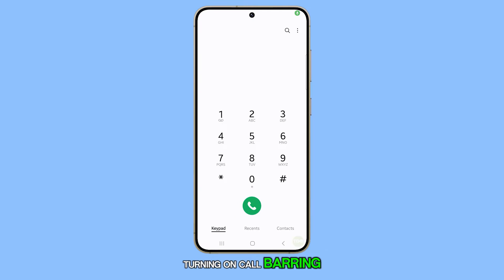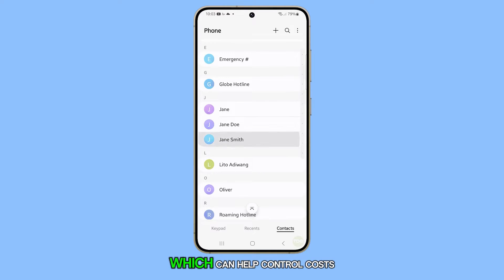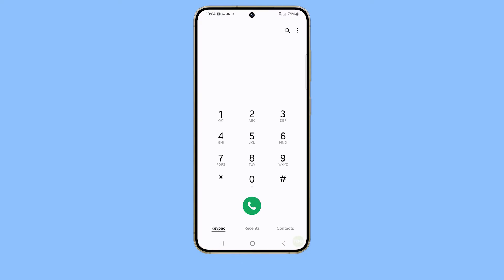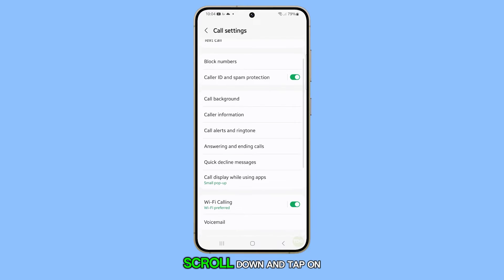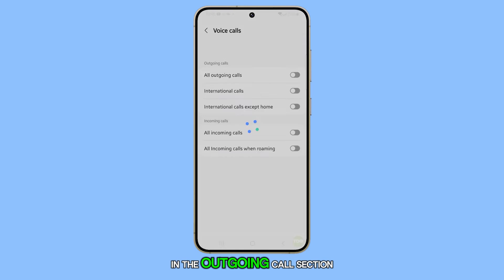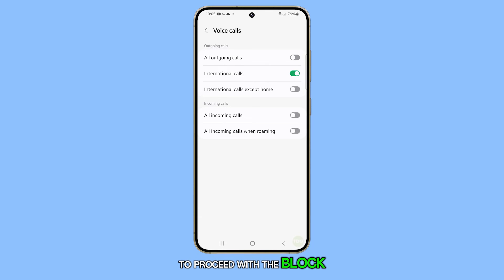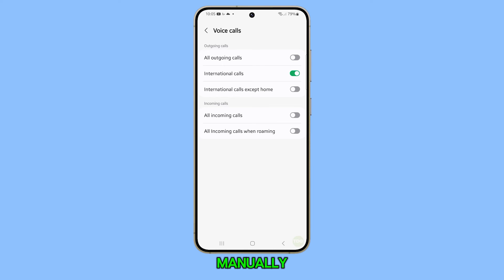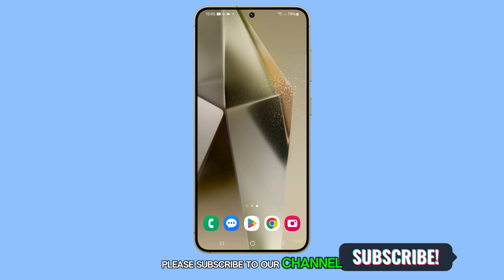How Can I Block International Calls On A Galaxy S24?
In this video, you'll learn how to enable call barring and block international calls on your Galaxy S24 to prevent unauthorized or accidental outgoing calls. First, return to the home screen, open the Phone app, and navigate to Settings through the More button. You'll then access Supplementary Services, select Call Barring, and toggle the switch to block international calls, enhancing both cost control and security.